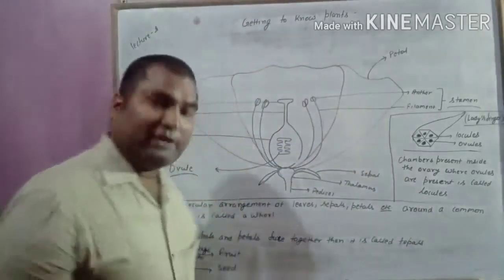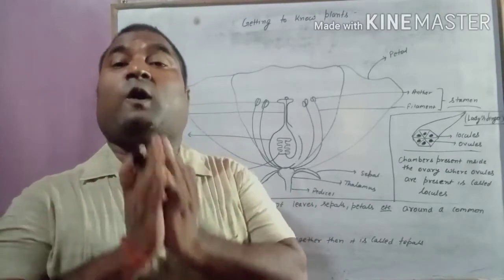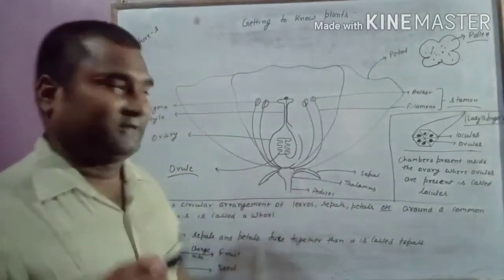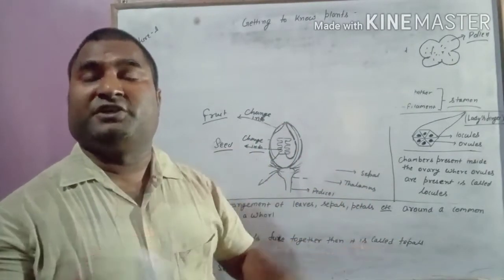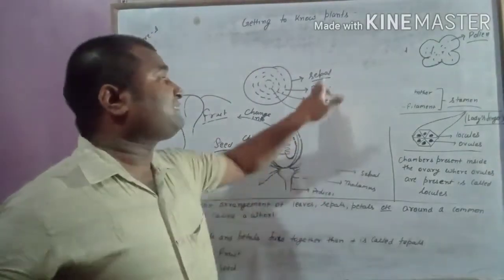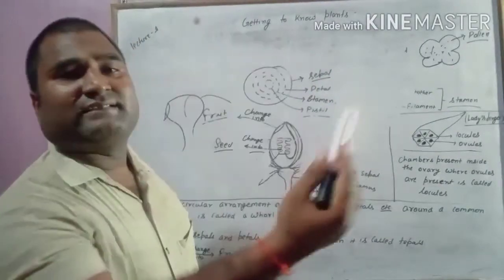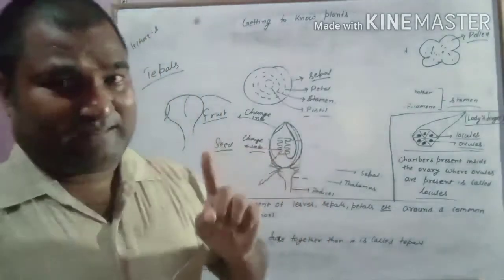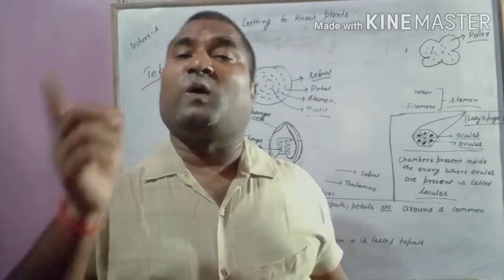Getting to know plants 9